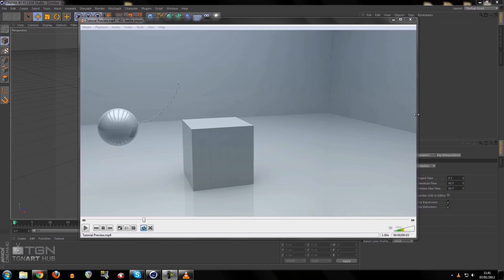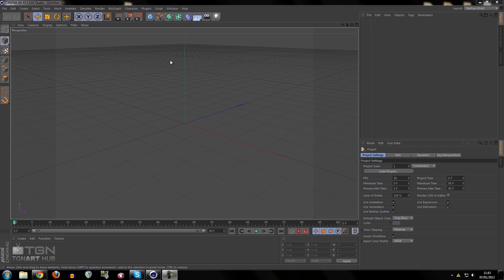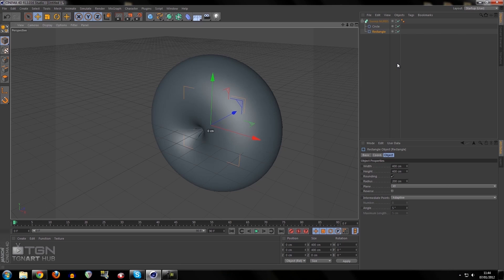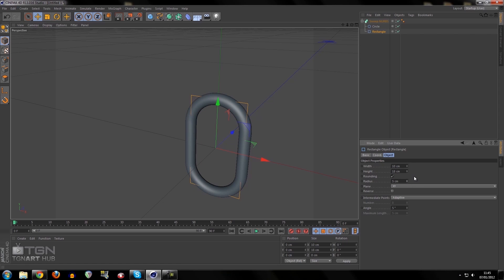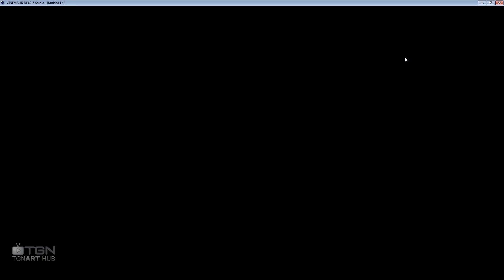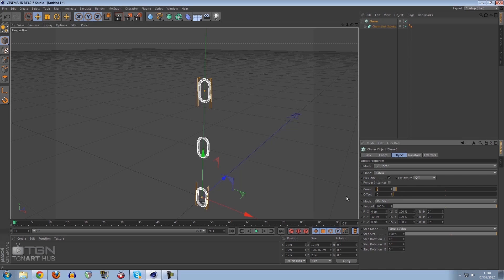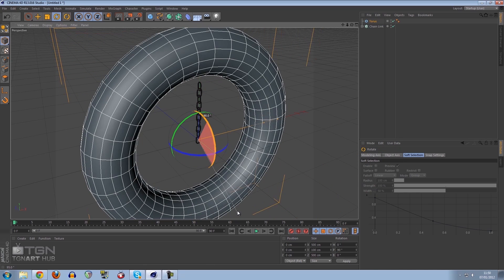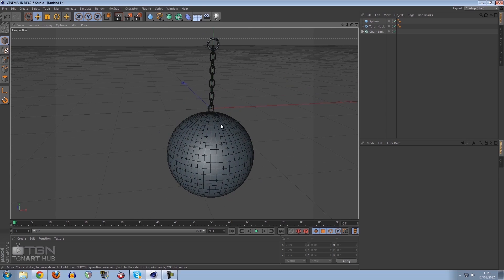★ Cinema 4D: Dynamic Chain Tutorial - PART ONE, ft. Fenikzart! - WAY➚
A three part video on building a dynamic chain within Cinema 4D

So in this tutoiral i had to split it into three parts due to not being able to upload longer than 15 minutes of video. So i hope that doesn't put any of you guys off. Once the channel is partnered then the videos will be a lot longer.